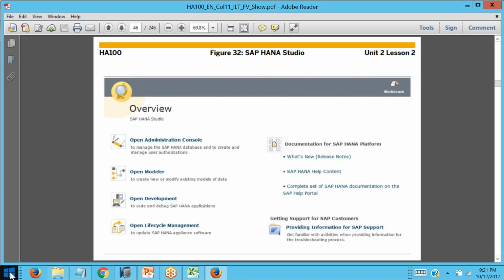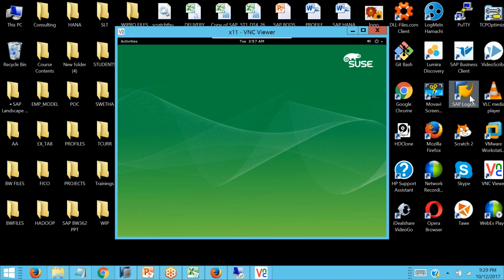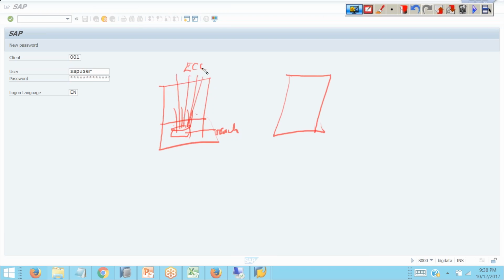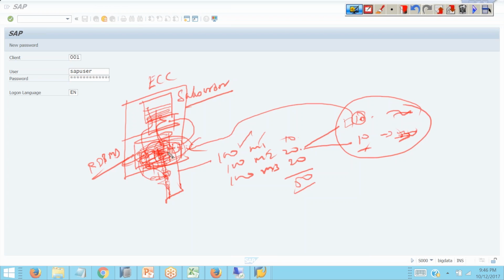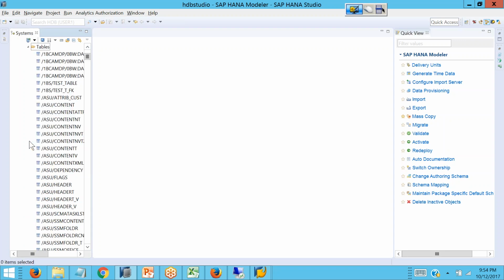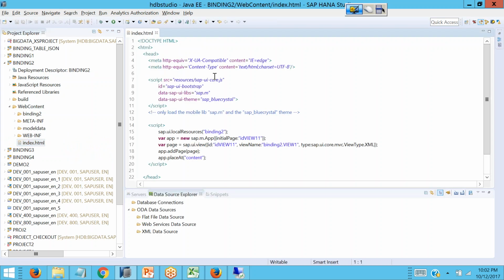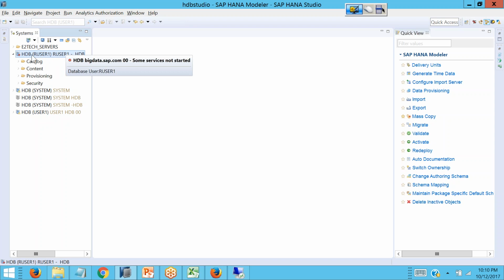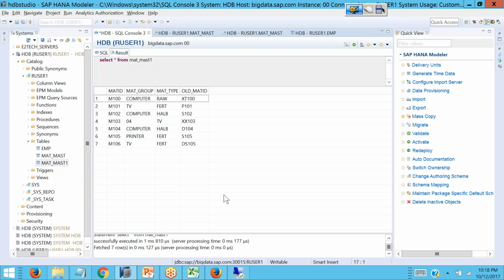SAP HANA DAY 3 - E2 Technologies